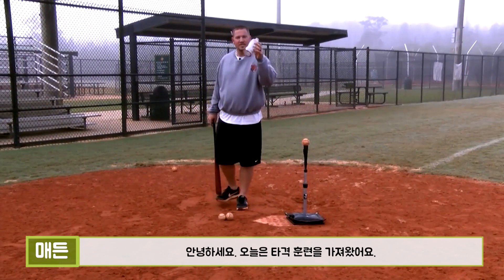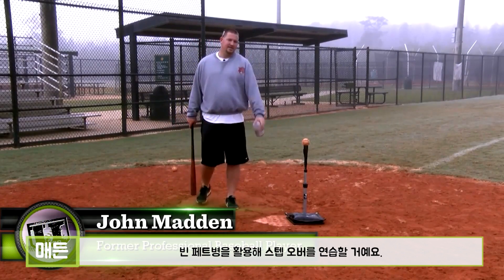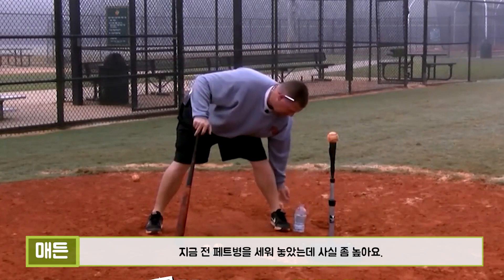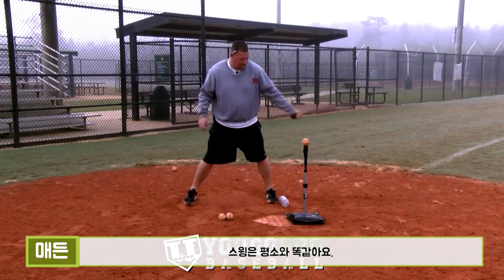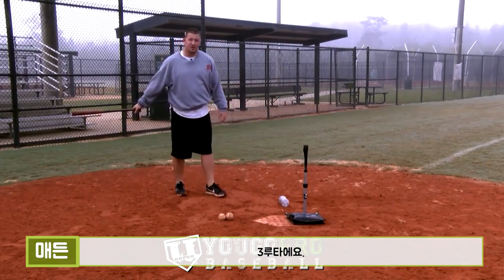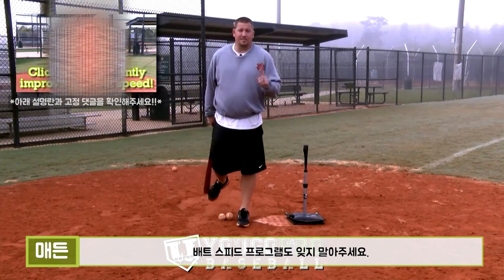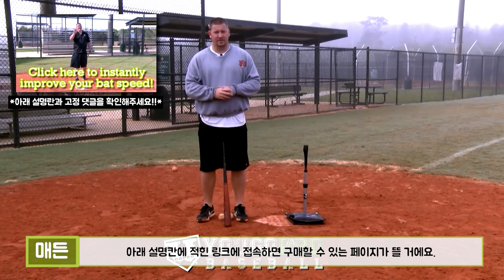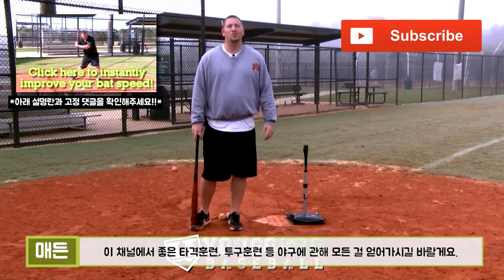레그킥🦵을 수행하는 올바른 방법⭕ | 페트병을 활용한 스텝 오버 드릴!!👟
한국 채널 광고&스폰서 문의